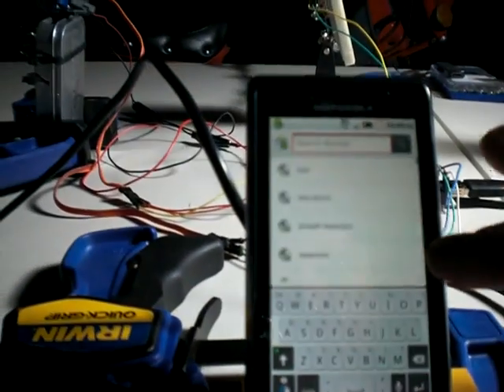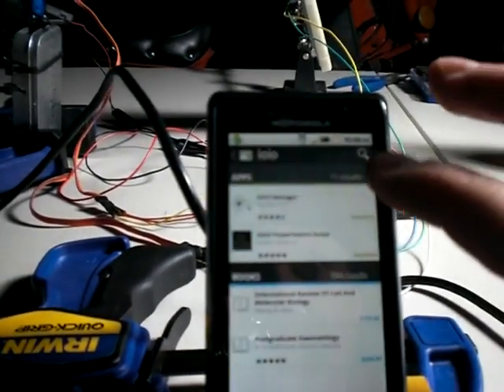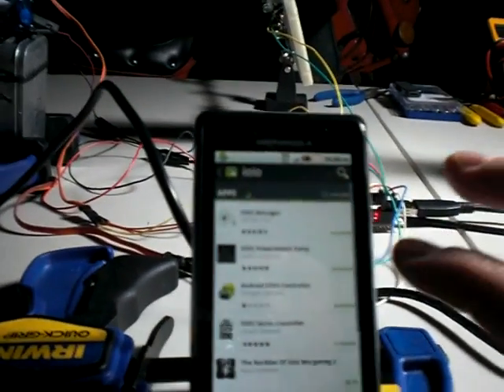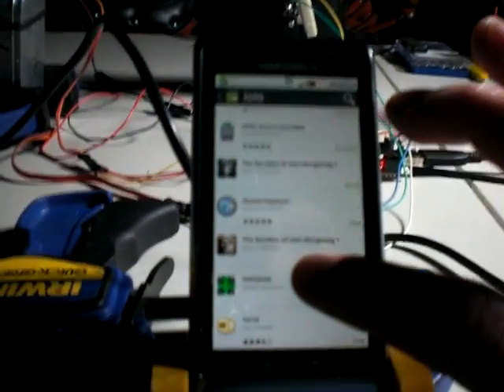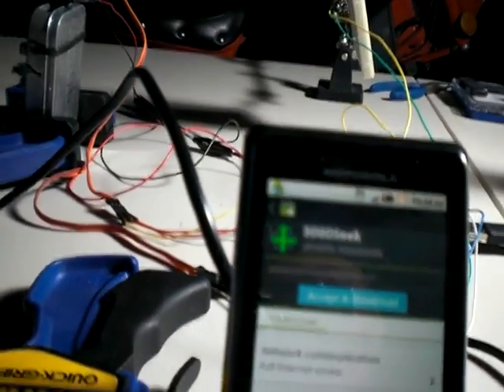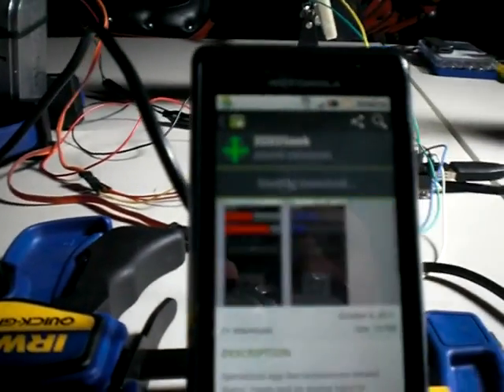Android IOIO Servos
Android IOIO implementation.  Provides control of two servo motors via slider bars, reads via analog input a solar cell value, and provides button to control a digital out.